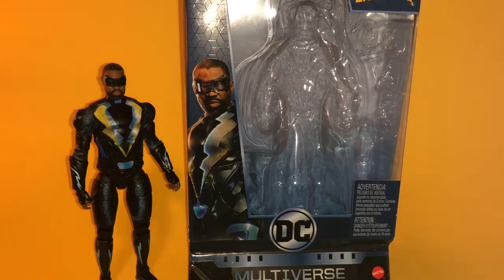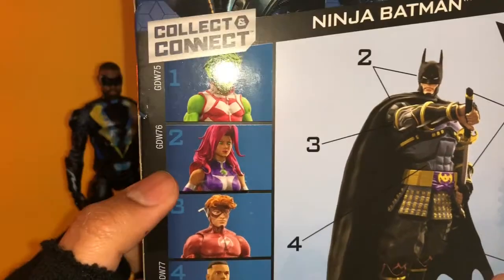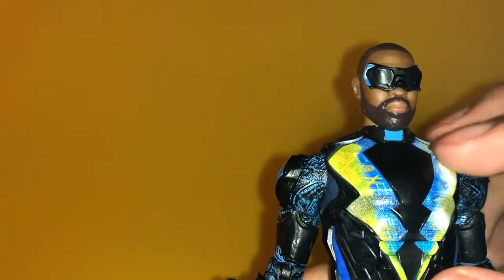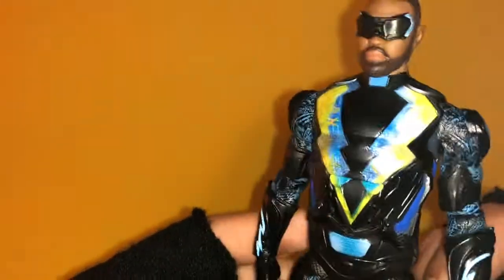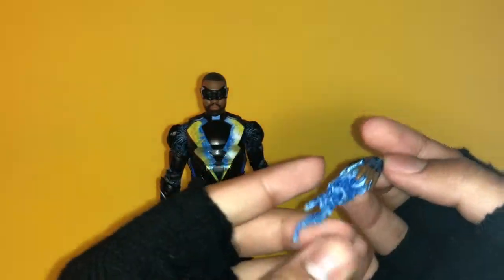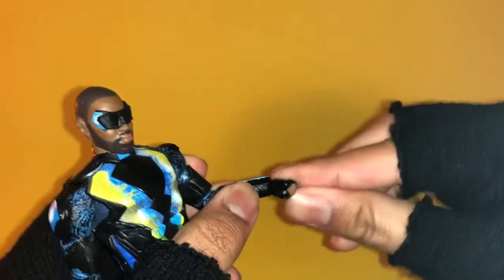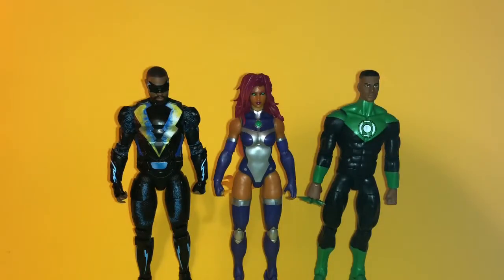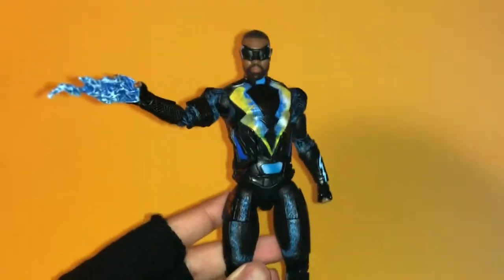Dc Comics Multiverse Black Lightening TV Show Ninja Batman cnc action figure review